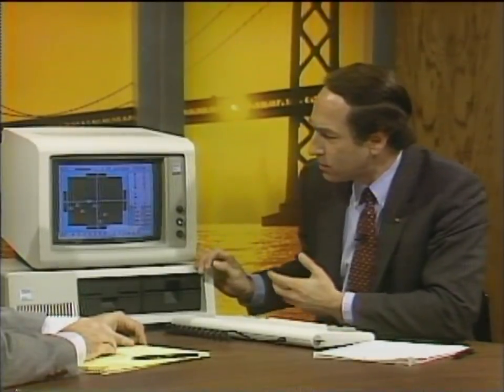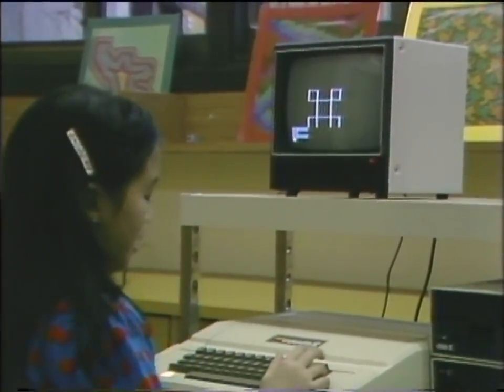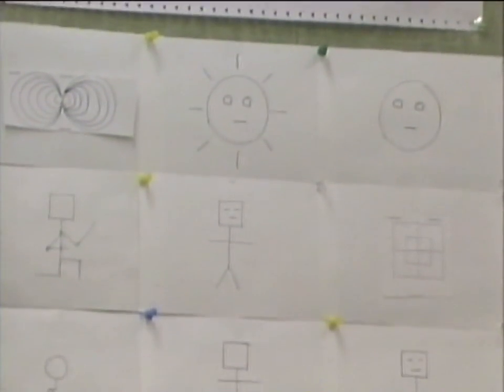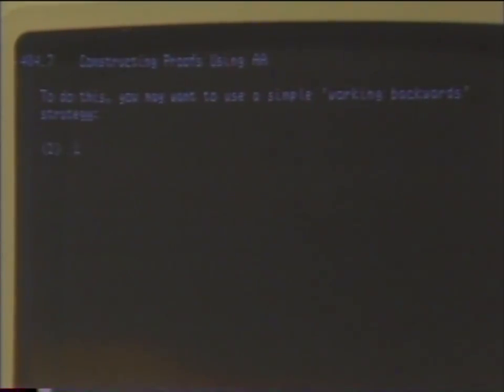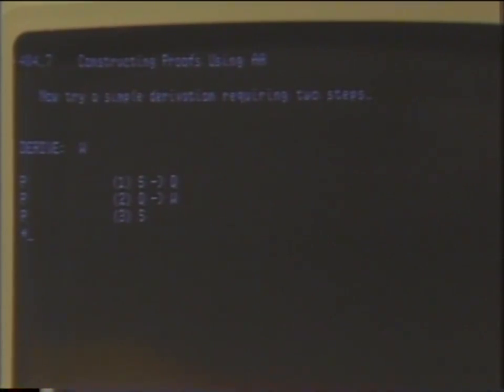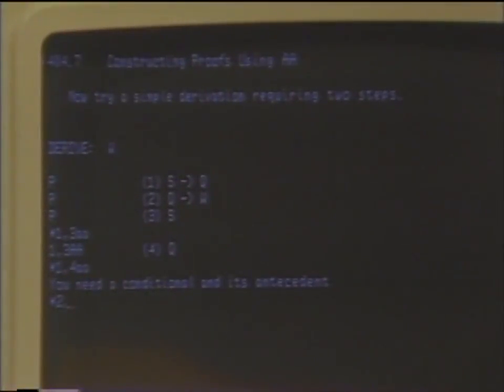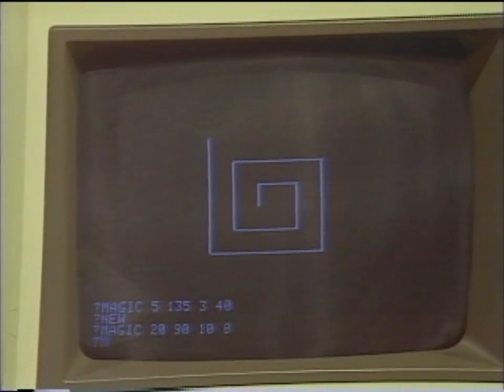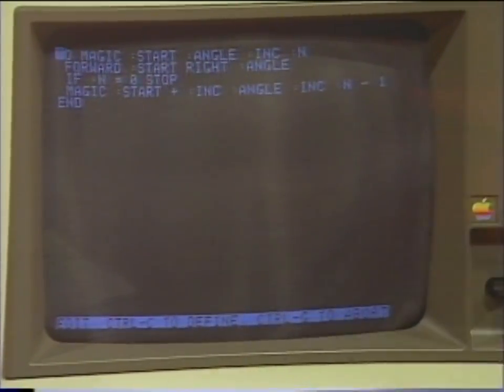Computer Chronicles - S01/E26 - Computers in Education